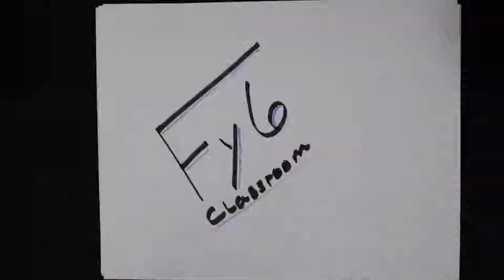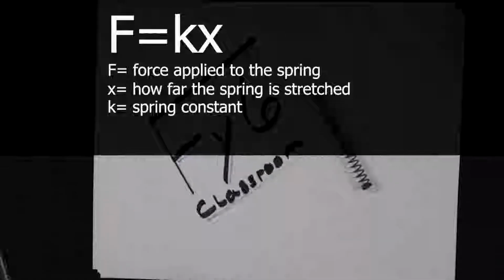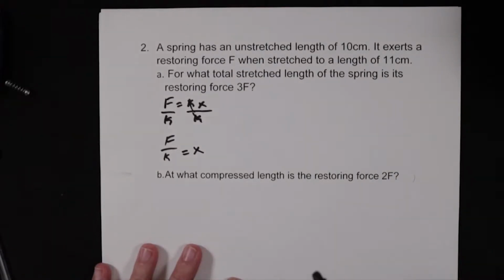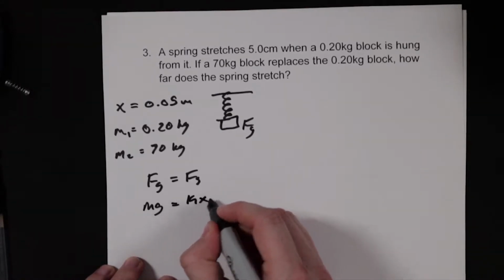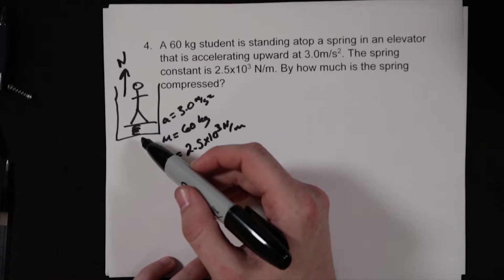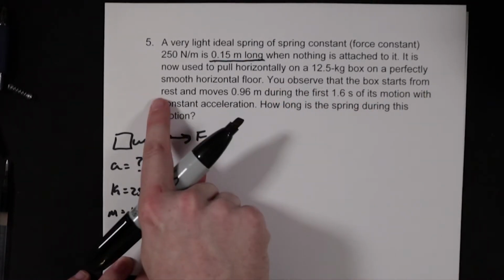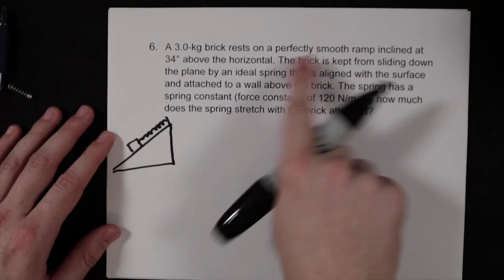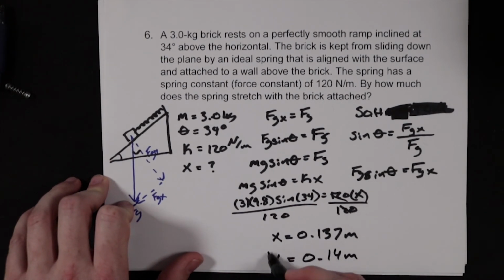Making Sense of Hooke's Law with AP Problems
Here we do a brief explanation behind Hooke's Law followed by six practice problems. The problems are based on AP Physics 1 requirements but it still relevant at any level of physics.

Problems in this video.:

1. One end of a spring is attached to a wall. A 25N pull on the other end causes the spring to stretch by 3.0cm. What is the spring constant?

2. A spring has an unstretched length of 10cm. It exerts a restoring force F when stretched to a  length of 11cm
a. For what total stretched length of the spring is its restoring force 3F?
b. At what compressed length is the restoring force 2F?

3. A spring stretches 5.0cm when a 0.20kg block is hung from it. If a 70kg block replaces the 0.20kg block, how far does the spring stretch?

4. A 60 kg student is standing atop a spring in an elevator that is accelerating upward at 3.0m/s2. The spring constant is 2.5x103 N/m. By how much is the spring compressed?

5. A very light ideal spring of spring constant (force constant) 250 N/m is 0.15 m long when nothing is attached to it. It is now used to pull horizontally on a 12.5-kg box on a perfectly smooth horizontal floor. You observe that the box starts from rest and moves 0.96 m during the first 1.6 s of its motion with constant acceleration. How long is the spring during this motion?

6. A 3.0-kg brick rests on a perfectly smooth ramp inclined at 34° above the horizontal. The brick is kept from sliding down the plane by an ideal spring that is aligned with the surface and attached to a wall above the brick. The spring has a spring constant (force constant) of 120 N/m. By how much does the spring stretch with the brick attached?